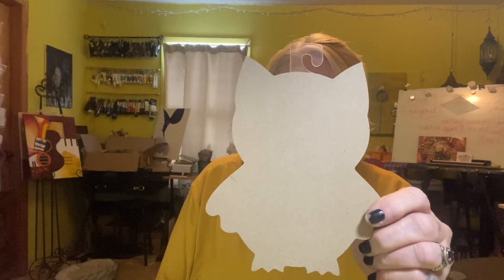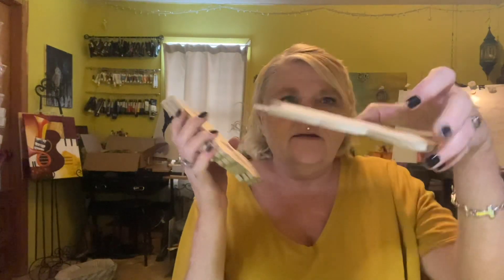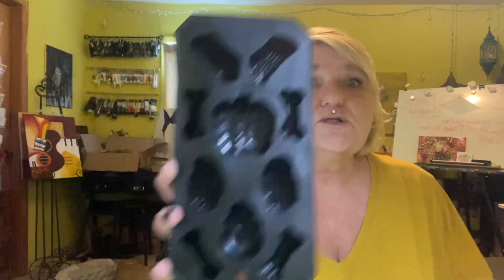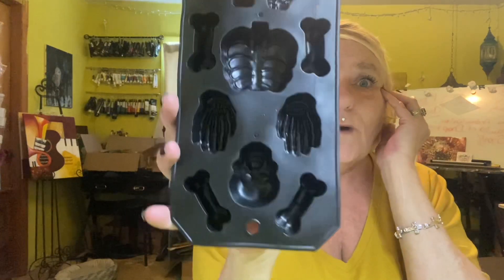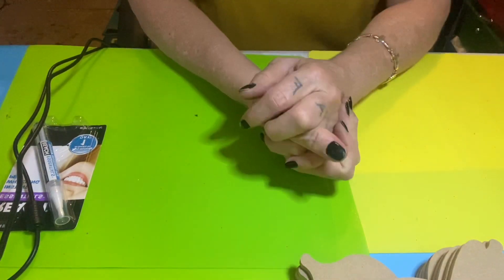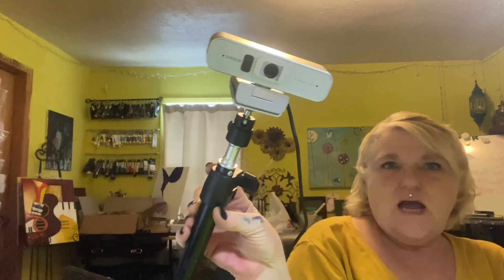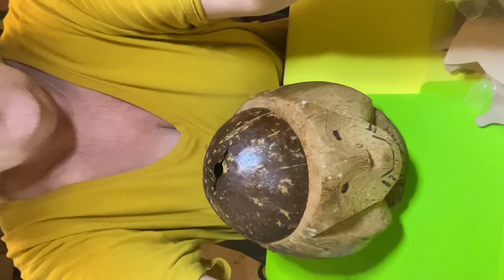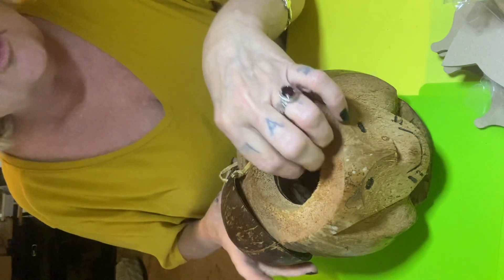#111 DOLLAR TREE FINDS!!